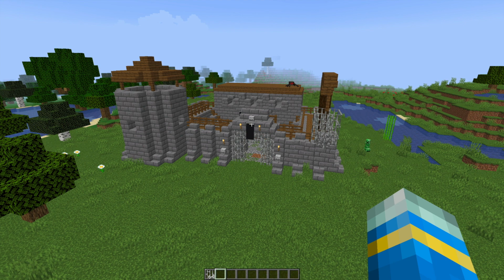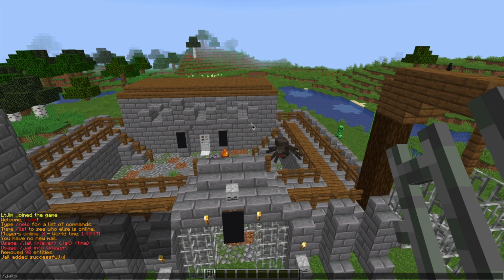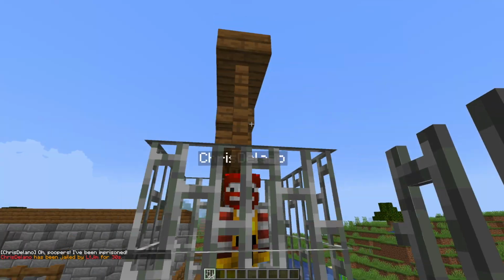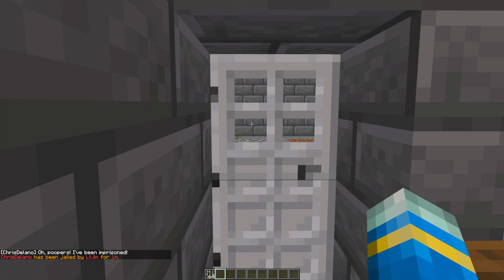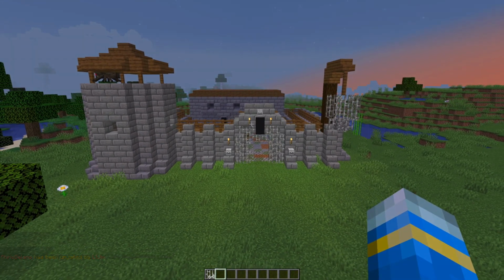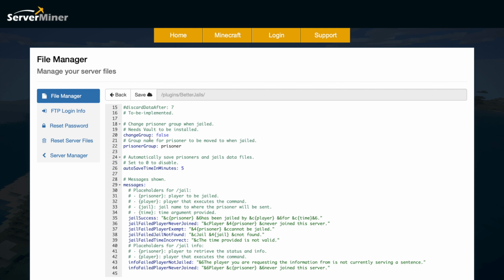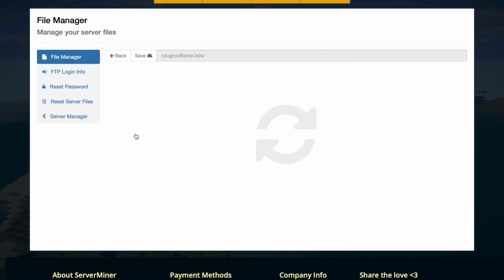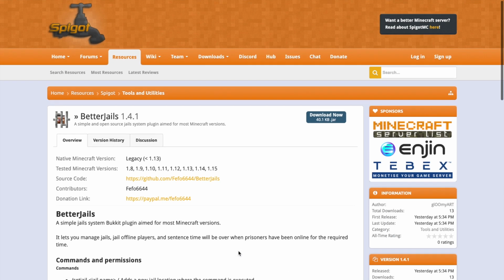Punish bad players in Minecraft with Better Jails Plugin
This tutorial will show you how to use and setup the Better Jails plugin to punish those naughty players!

Error with a plugin? The best course of action is to:
1. Make sure you have the latest spigot version and plugin version
2. Check console for any errors
3. Contact the developer on spigot/discord
4. Alternatively try an older plugin version